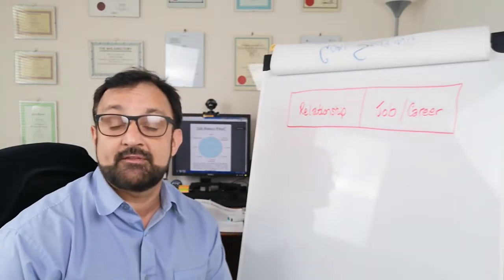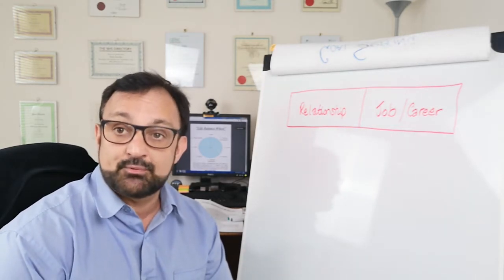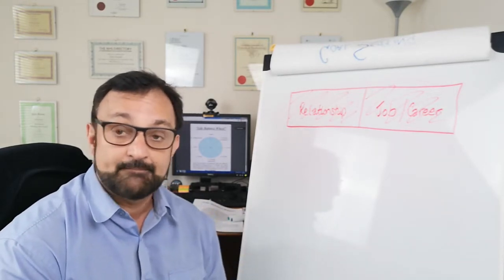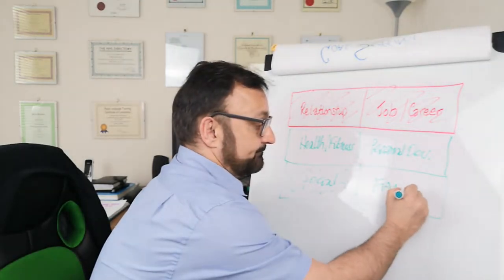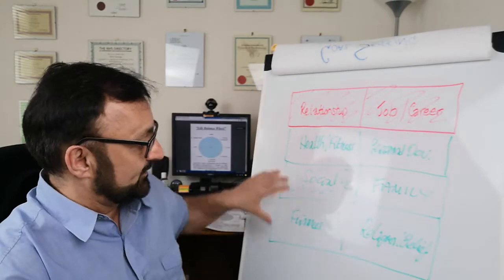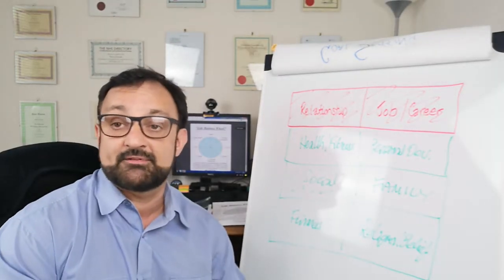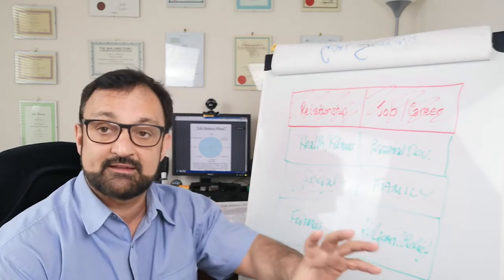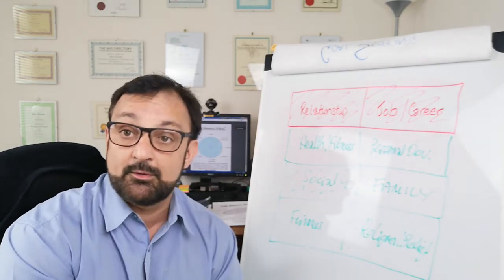"Identity Depression" with Nick Davies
In this video I discuss "Identity Depression", where people can suffer with stress, anxiety or low mood because they think 50% or 100% of their life is not going well.
Many thanks Nick.